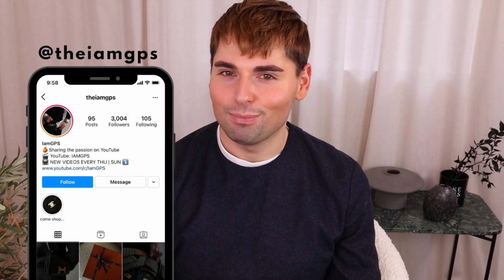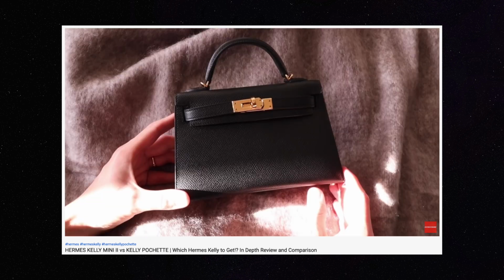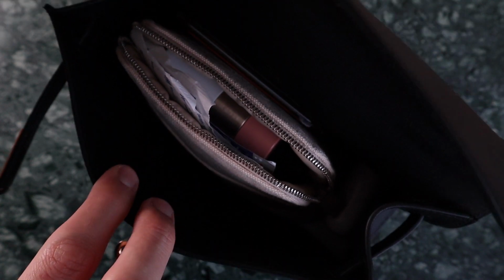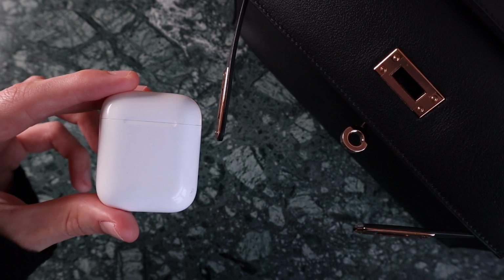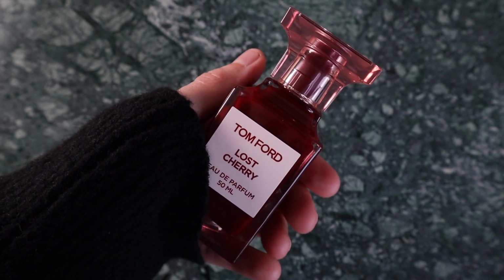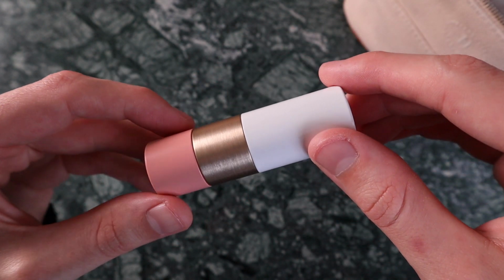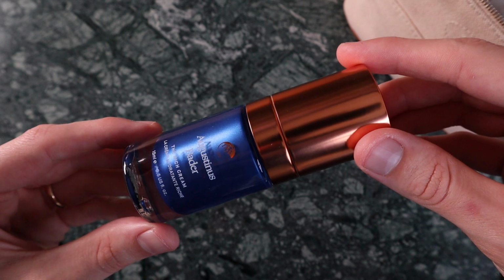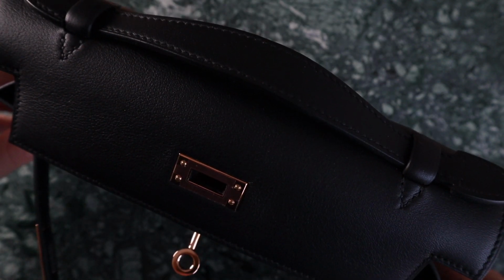TRUTH About KELLY POCHETTE Closeup In-depth Review + What's in my Bag?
Hi Friends! Today, we're doing a good old-fashioned what's in my bag video with a twist. I'm sharing what fits inside the Hermes Kelly Pochette and some of my favorite Hermes accessories that go alongside with it. Let's discuss everything you need to know about the Kelly Pochette before putting it on your luxury wishlist in this closeup Hermes Kelly Pochette review..and compare it to what fits in the Kelly Mini.

MENTIONED

⭐️ Fragrance Tom Ford (sephora) / (nordstrom)

⭐️ Mini Kelly 20 II (NOIR) / (SO)